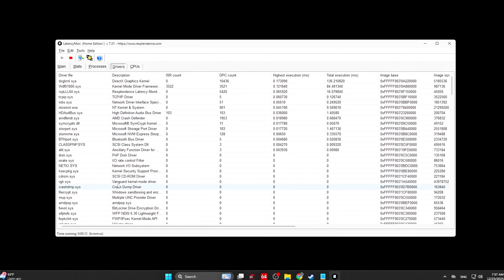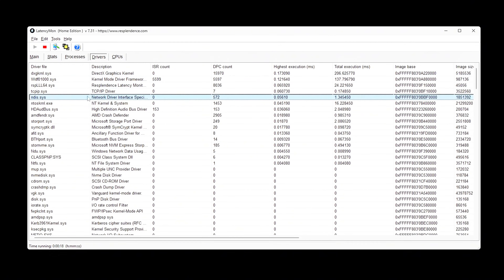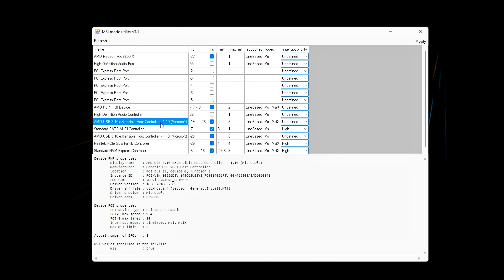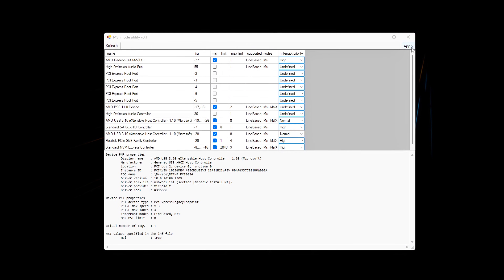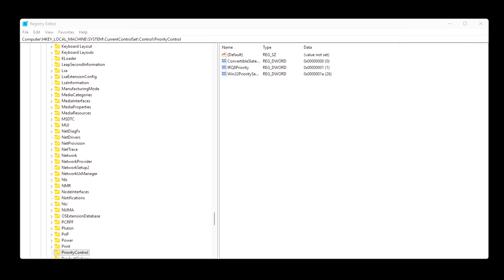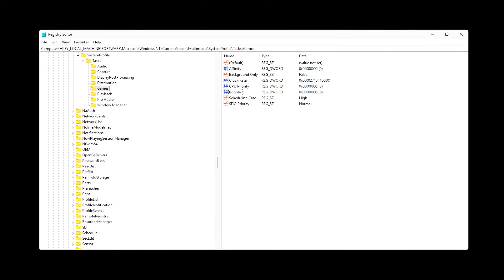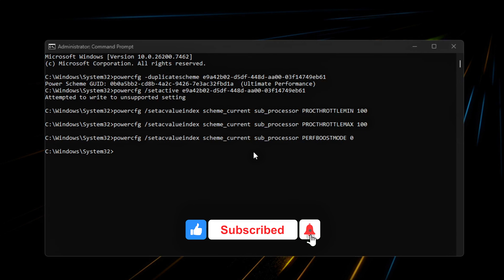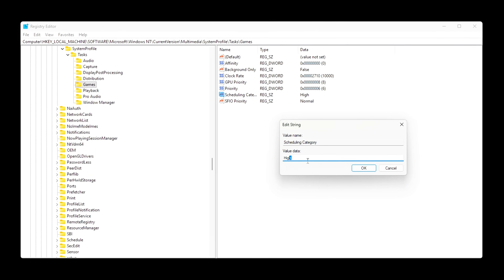Fix Microstutter & Stabilize Frame Times – MSI Mode + Windows Tweaks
High FPS doesn’t matter if your frame times are unstable.
You can be hitting 200 FPS and still feel stutters, micro-freezes, or uneven motion — because smooth gameplay is about consistent frame delivery, not averages.

🎯 Today, we fix frame-time instability properly.
In this video, I’ll show you how to stabilize frame times using:
MSI Utility v3 (interrupt optimization)
Windows registry scheduling tweaks
Power plan & CPU clock locking
Clean command-line optimizations

All tweaks are safe, reversible, and work on AMD & NVIDIA systems.
🛠️ COMMANDS, PATHS & TOOLS USED
🔹 Diagnostic Tools
LatencyMon → Check ISR / DPC latency spikes
Watch GPU, USB, NVMe, and storage drivers for interrupt spikes

🔹 MSI Utility v3 (Run as Administrator)
Enable MSI Mode ONLY for:
✔ GPU (Highest Priority – set to High)
✔ NVMe / SSD Controller (High or Normal)
✔ USB Controller (Normal, optional)

❌ Do NOT enable MSI for every device
✔ Reboot after applying changes (mandatory)

🔹 Registry Tweaks – Scheduling Stability
Foreground Priority Optimization
HKEY_LOCAL_MACHINE\SYSTEM\CurrentControlSet\Control\PriorityControl
Win32PrioritySeparation = 26 (Decimal)

Disable Background Multimedia Reservation
HKEY_LOCAL_MACHINE\SOFTWARE\Microsoft\Windows NT\CurrentVersion\Multimedia\SystemProfile
SystemResponsiveness = 0

High-Priority Game Scheduling
HKEY_LOCAL_MACHINE\SOFTWARE\Microsoft\Windows NT\CurrentVersion\Multimedia\SystemProfile\Tasks\Games
Scheduling Category = High
GPU Priority = 8
Priority = 6

🔁 Restart after registry changes
🔹 Power Plan Tweaks (CMD – Run as Admin)
Enable Ultimate Performance
powercfg -duplicatescheme e9a42b02-d5df-448d-aa00-03f14749eb61
powercfg /setactive e9a42b02-d5df-448d-aa00-03f14749eb61

Lock CPU Performance
powercfg /setacvalueindex scheme_current sub_processor PROCTHROTTLEMIN 100
powercfg /setacvalueindex scheme_current sub_processor PROCTHROTTLEMAX 100

Reduce Boost Oscillation
powercfg /setacvalueindex scheme_current sub_processor PERFBOOSTMODE 0

Disable Deep Idle States
powercfg /setacvalueindex scheme_current sub_processor IDLEDISABLE 1

🔹 CMD Tweaks – Timer & Scheduler Stability
bcdedit /set disabledynamictick yes
bcdedit /set useplatformclock yes

🔁 Restart required
Revert if needed
bcdedit /deletevalue useplatformclock
bcdedit /set disabledynamictick no

🚀 RESULTS YOU SHOULD SEE
Flat, consistent frame-time graphs
Fewer 1% / 0.1% FPS drops
Reduced microstutter & hitching
Smoother camera motion
More consistent mouse response
High FPS that feels bad ❌
Stable frame times that feel perfect ✅